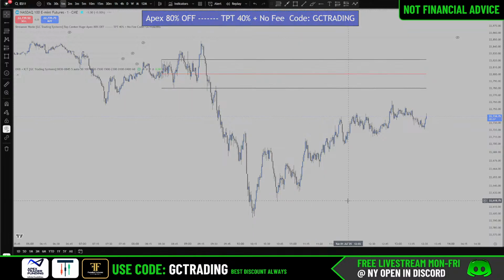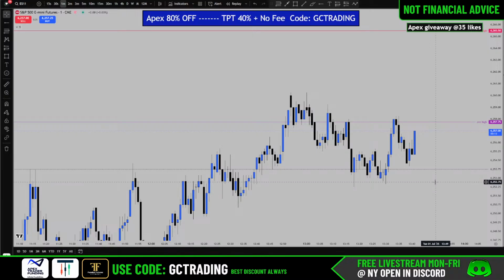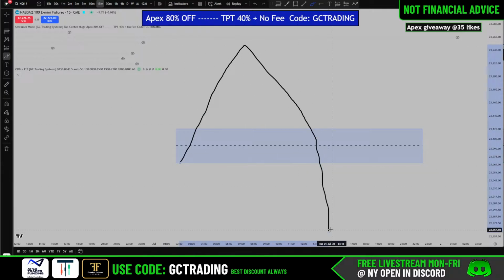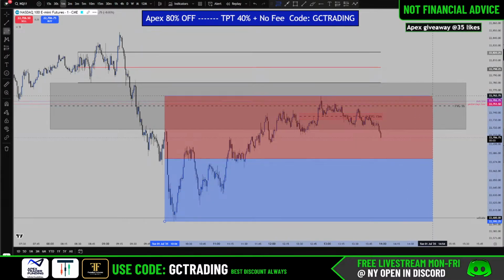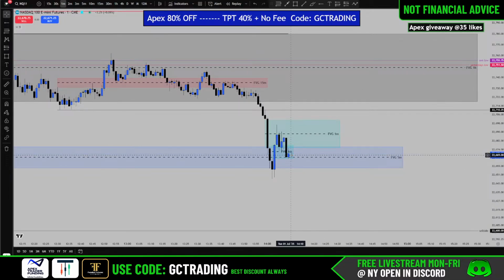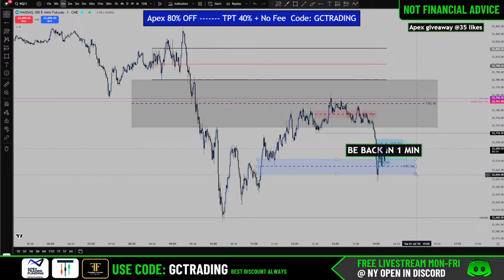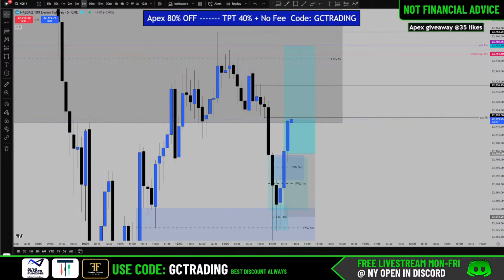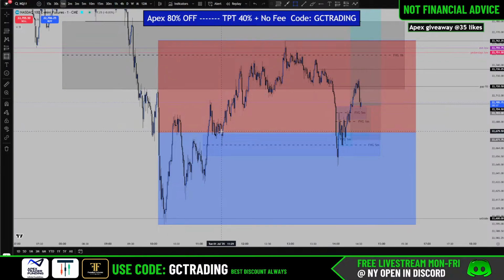NQ/MNQ NY PM Livestream ICT